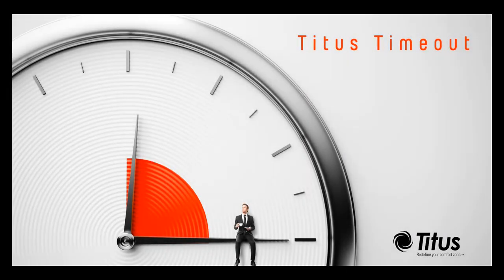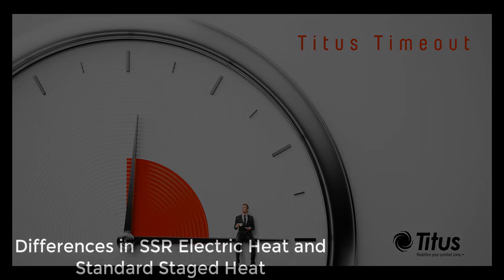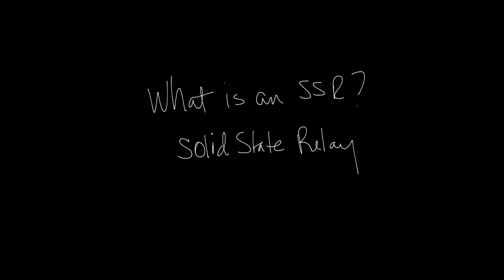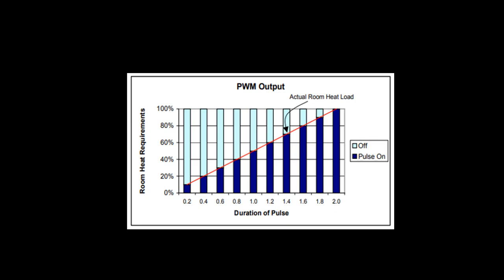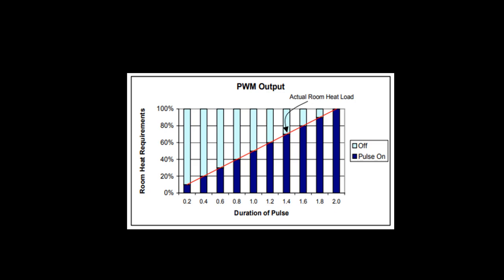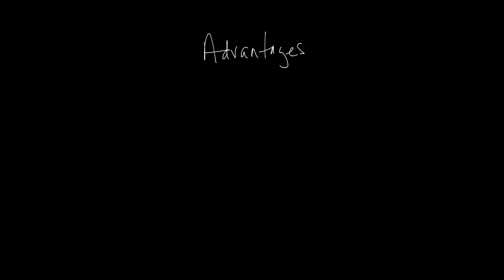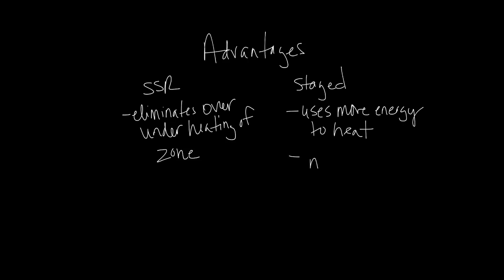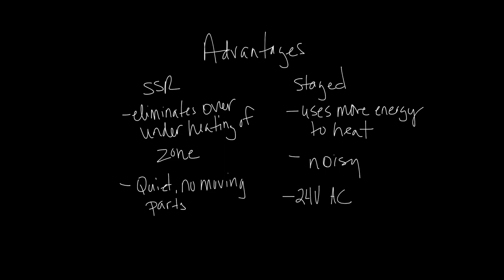Titus Timeout Podcast - SSR vs Staged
This weeks podcast discusses SSR electric heat vs Staged heat